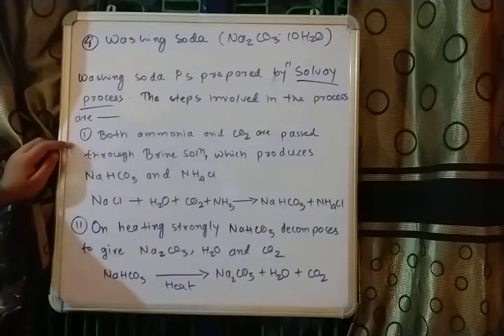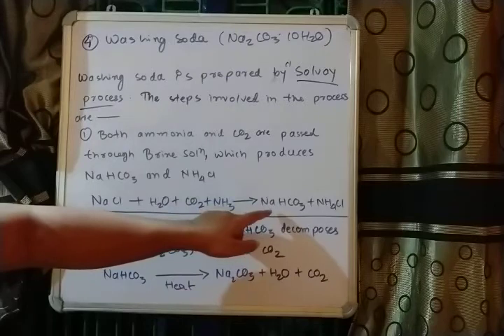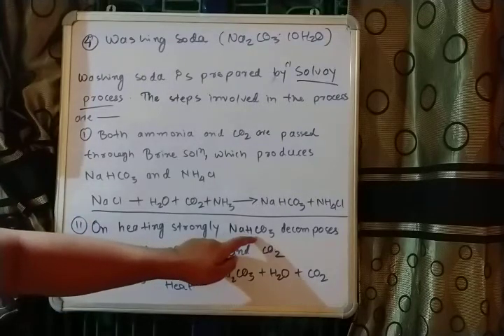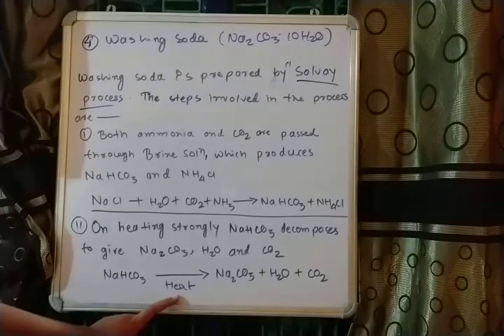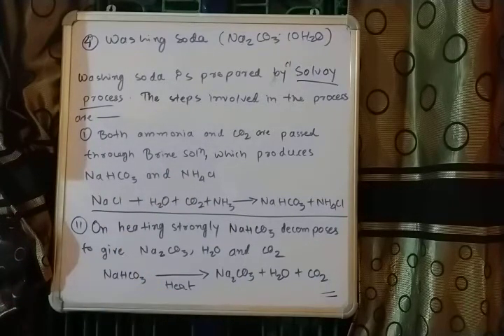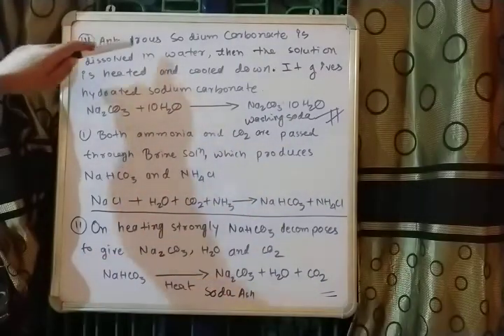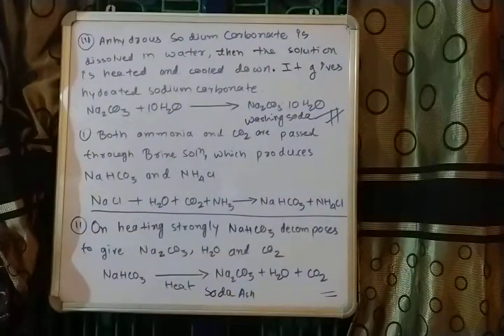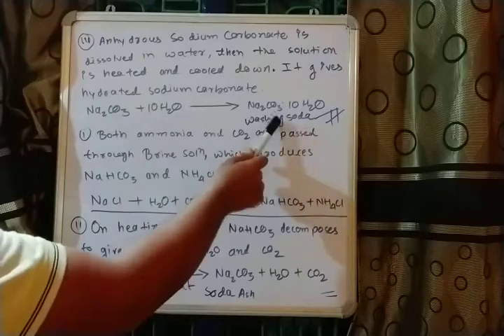CLASS 10 CHAPTER 2 PART 9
Dear students here i have discussed the steps involved in the preparation of Washing Soda..